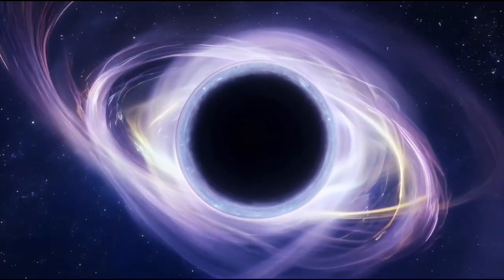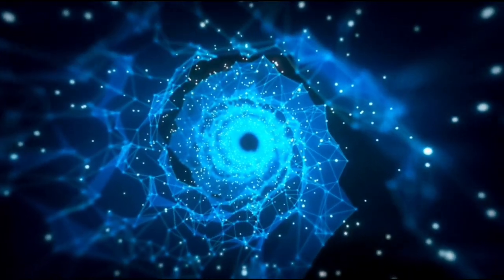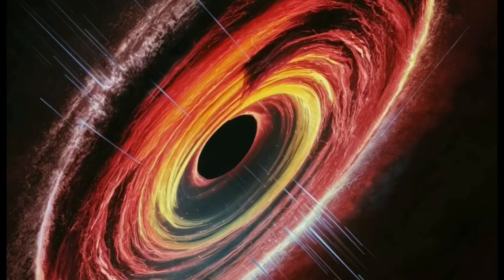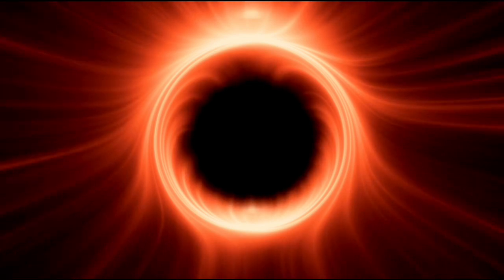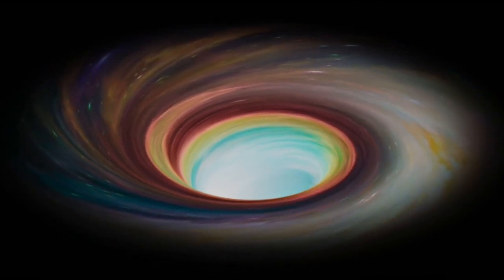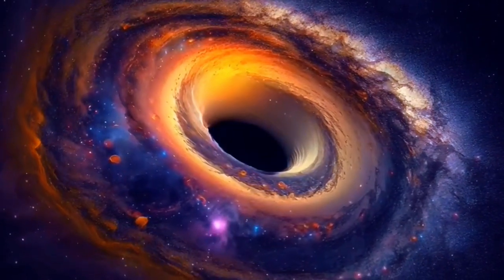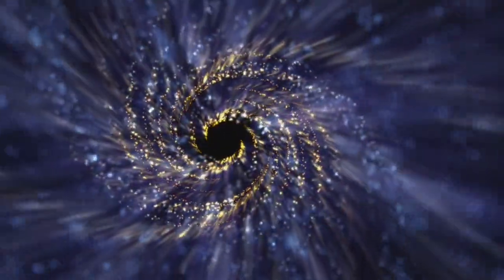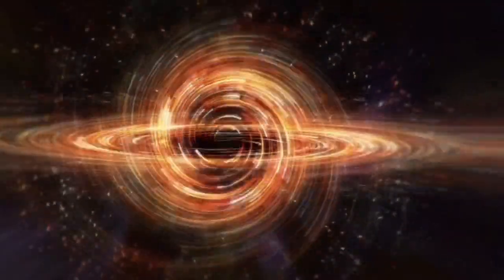James Webb Telescope Finally Sees What's Inside a Black Hole!